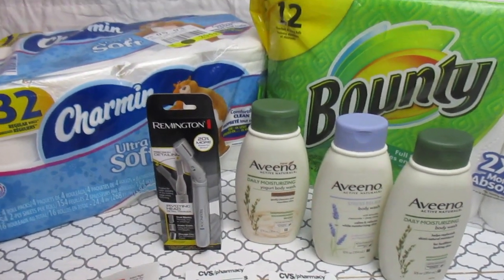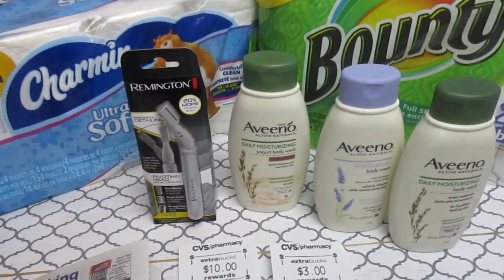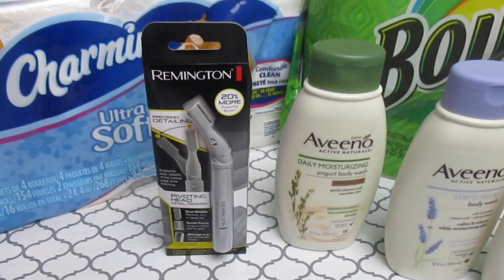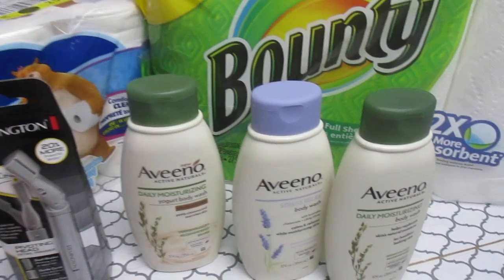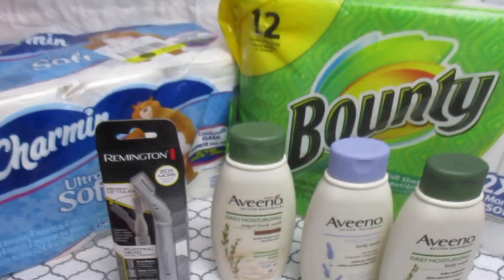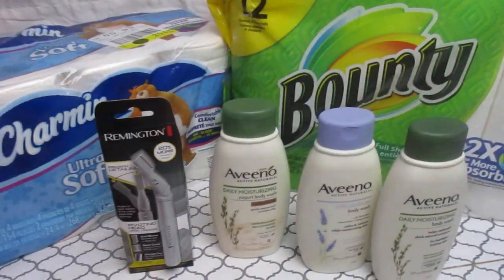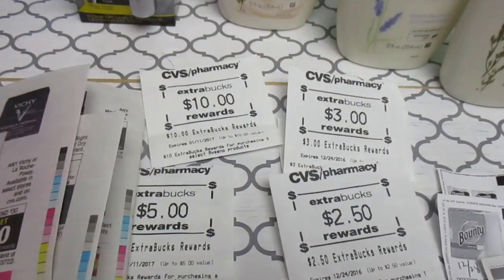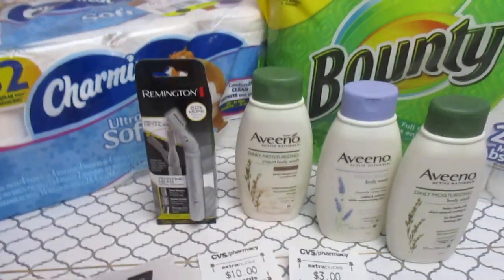CVS Deals $70.14 worth only paying $1.56 12/11/16 - 12/17/16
⭐Want to know more about the Camera, Mic, Lighting & Tripod I use for my videos

Google Express
We both get $5 use this Code
9Y84RQ2YA

BevRage (app)
Beer, Wine & Liguor Rebates
Sign up  use the refer code : PCNVVGNP
We will both get $4 upon the first redemption

 Apps ;

⭐Field Agent

⭐Saving Star

Cart Smart
👉  Ref# J2XTHR

Find&Save
👉 Ref# HDF3

Shrink:
👉Ref. # OPKCTY

ShopMium
👉 Ref# KGFAAAKF

Keeping Us Connected:
Tammy Bringonthecoupon
1415 Hwy 85 N.
Budget Consultant
TammyBringOnTheCoupon

Periscope:
bringonthecoupo

Digisocial:
885047

Thanks for looking though the details that’s a sign of a true couponer. 😀